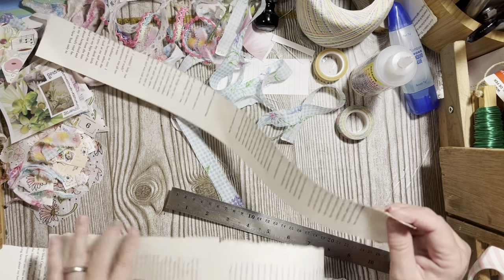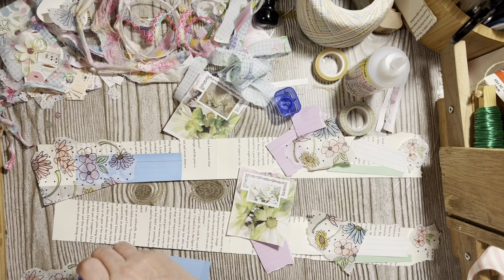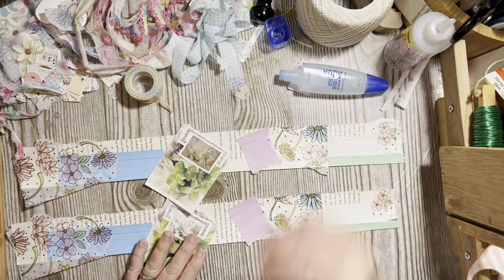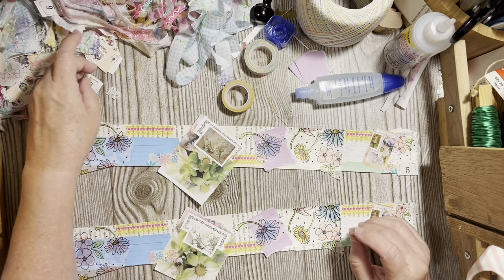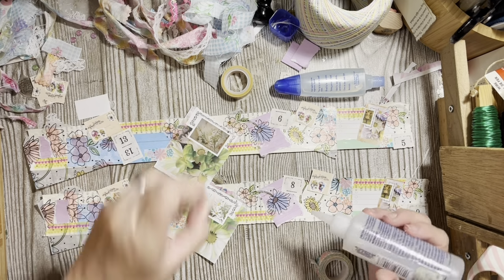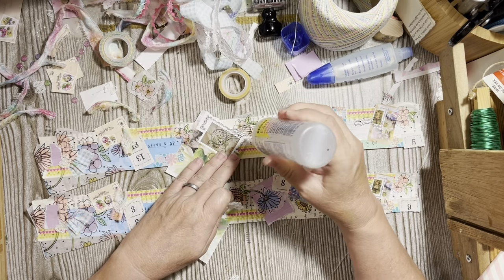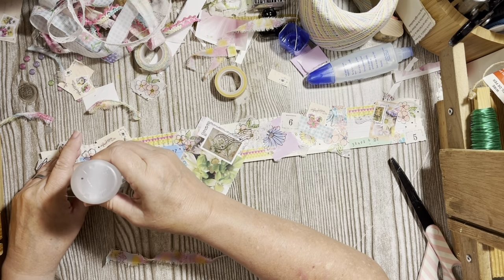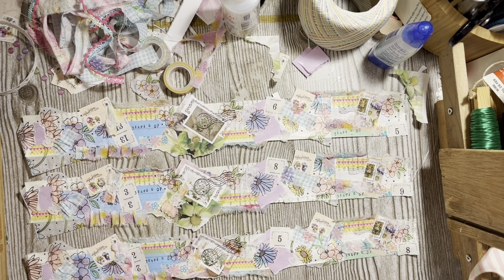Snippet from scraps to make embellishments! Assembly line method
In todays video we are using scraps to make a snippet  that we can use to make embellishments for the August junk journal challenge 2021.

*julie

DearJulieJulie Design+more Team July2021
Joyce Clark
Bonnie Lipke
Zanthanie Russell
Kelly Henkins of KellysCreativeDreams
Marcy Stone Davis
Denise Settles of PapercraftD
Maria Angel Garcia of Angelfish Designs

You will find the dearJulieJulie design team making beautiful journals, happy mail, planner spreads and more on YouTube, Facebook and Instagram follow and support these amazing artists as they share there projects and lives with us!!!

DearJulieJulie Support Team
Darlene Cave
Carey Clapp
Terri Gifford

Thank you all for all you do helping to keep dearJulieJulie moving forward and open safely every day!!!
🙋‍♀️❤️Julie